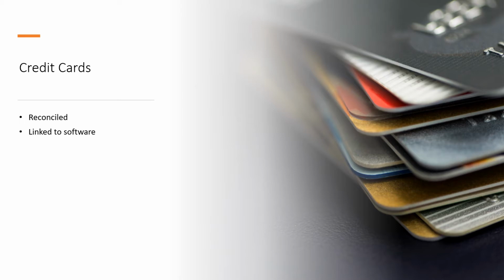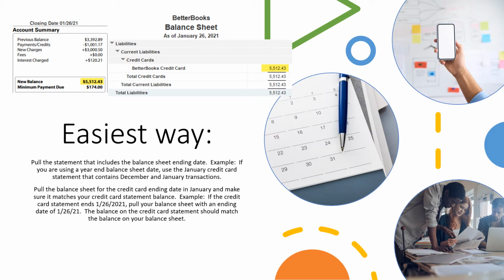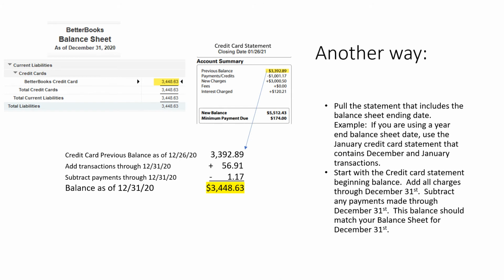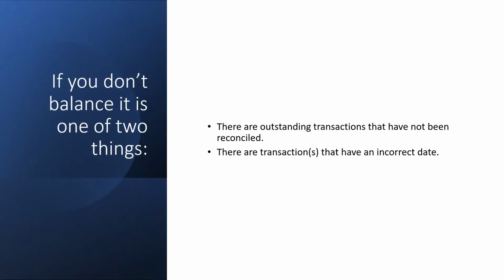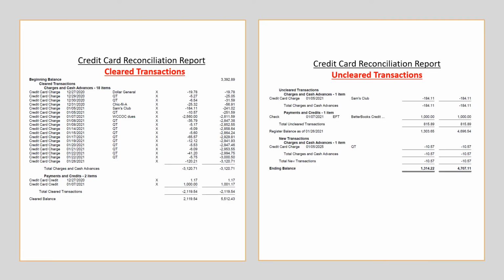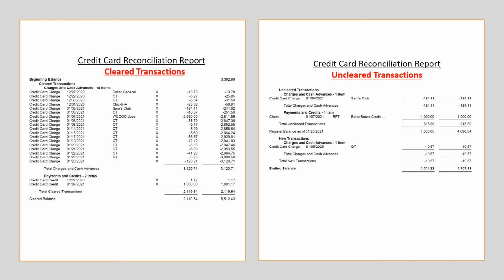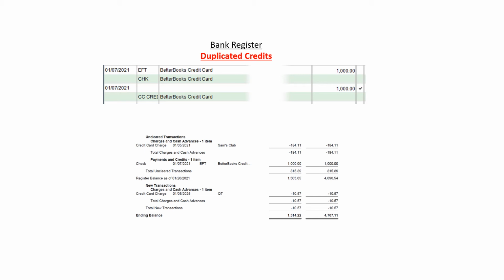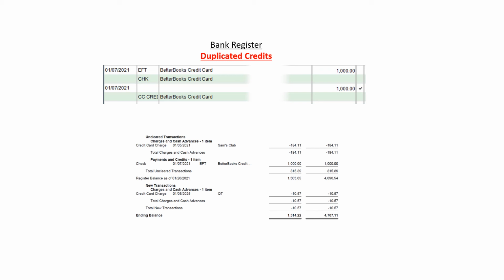BetterBooks Basic Training - 5 Credit Cards